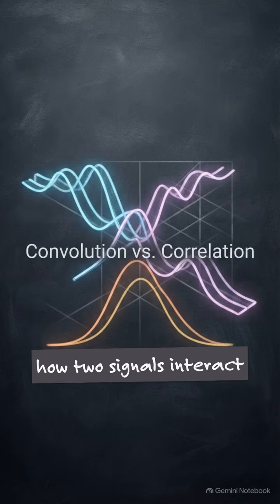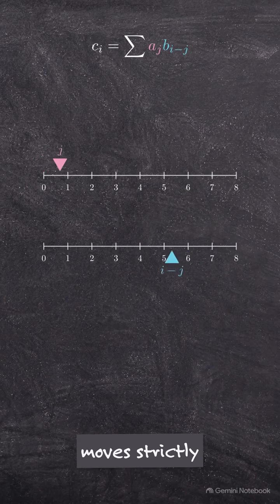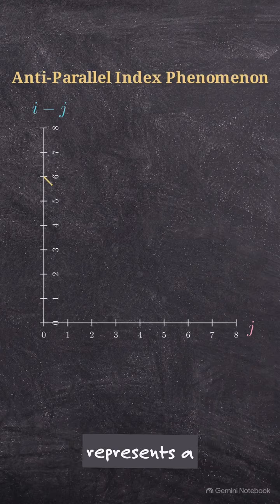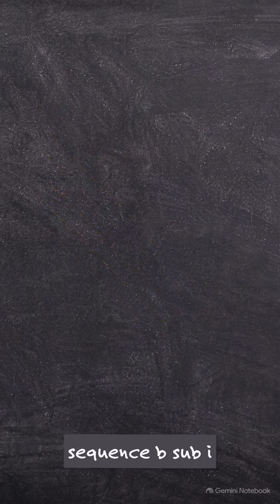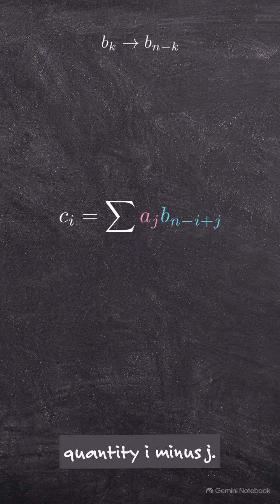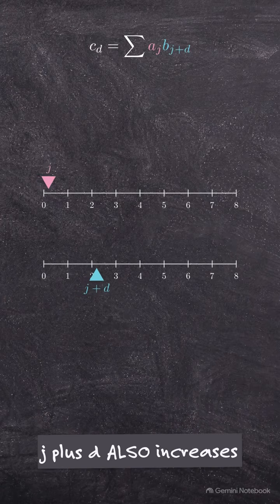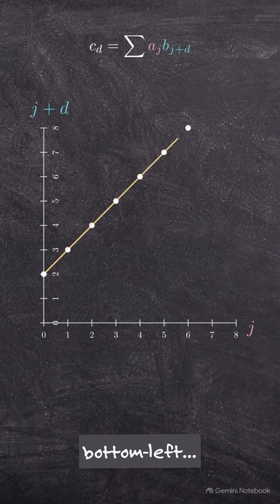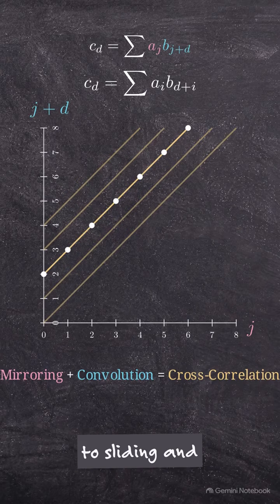Cross-Correlation is Convolution in disguish